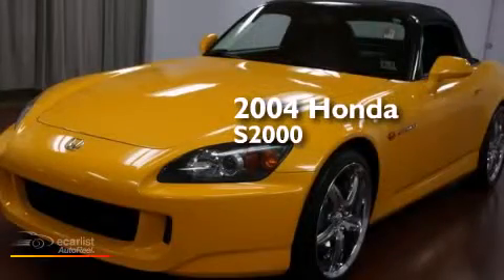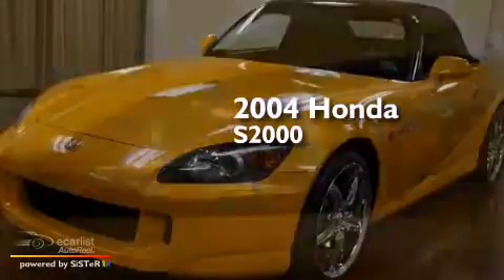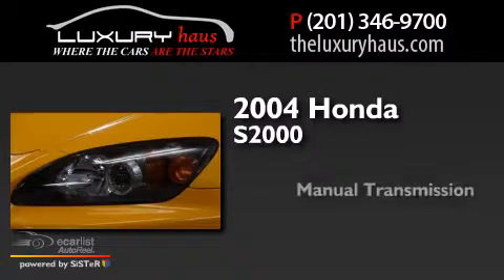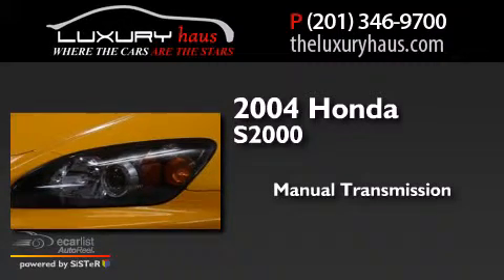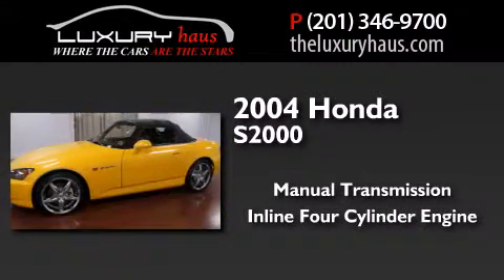2004 Honda S2000 Leonia NJ 07605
We have been honored to serve the Leonia NJ area , we promise that your experience at our dealership will exceed your expectations ! Year : 2004 Make : Honda Model : S2000 Engine : 2.2L DOHC PGM-FI 16-Valve VTEC I4 Engine Trans .